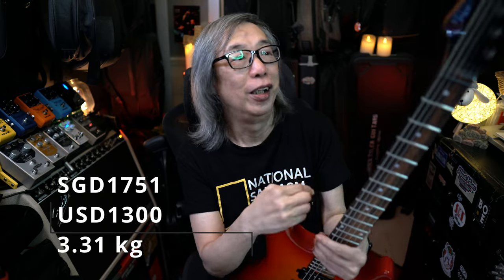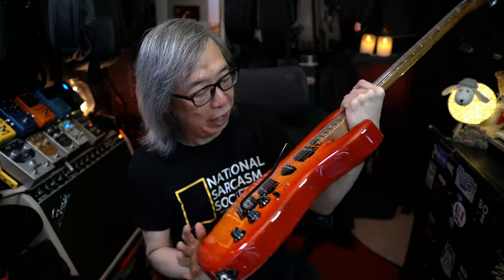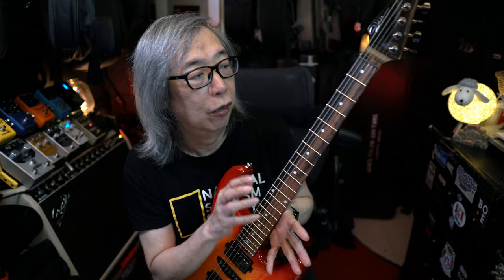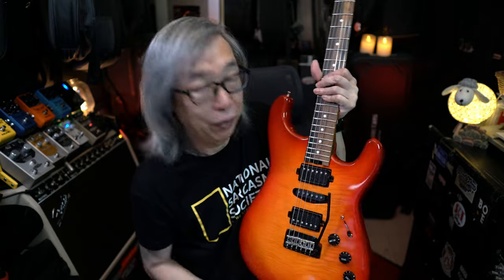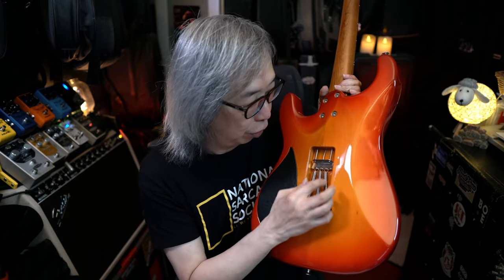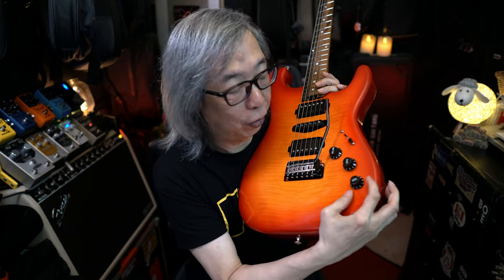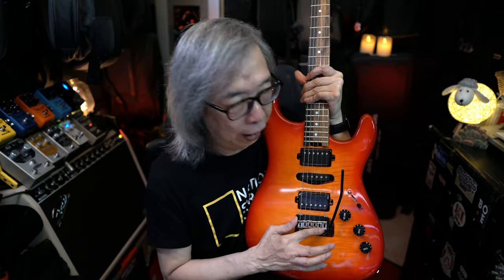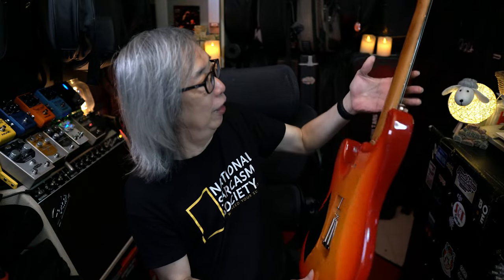My brand new touring Guitar!!! The Shüe Signature JonKoh 'Guinevere' Guitar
"By quoting JonIsTooLoud , you will get a promotional discount when you order!

“I sorely wanted a guitar I could tour with. Something dependable, sounds amazing and a delight to the eyes. This guitar has ticked all the boxes and I’m so glad to be touring with this guitar as my principal rig.
Kudos to Shűe Guitars for making this a reality!" - Jon Koh 2024

Having already brought it out on the road, Jon couldn't be happier with the result he has gotten with it and the JK-1. And we are excited to finally offer this tour-ready beast for your hands too! The JK-2 is now available for order and pre-orders will be shipping mid Q2 2024.
We hope you are as excited about it as we are! - Jon Koh & Ray C (Shue Guitars)

SGD1751
USD1300
3.31 kg

Address: 11A, Jalan Desa Aman 9, Taman Desa Aman, Cheras,

- [ ] Body Wood: Mamywoo
- [ ] Top Wood : Flame Maple Veneer
- [ ] Pickguard: N/A
- [ ] Chambering: No
- [ ] Covers: Fiberglass Magnetic Covers
- [ ] Neck Wood: Roasted Maple (Reversed Headstock)
- [ ] 22 frets, 25” scale Length
- [ ] Fingerboard Wood: Malaysian Blackwood
- [ ] Black Tusq Nut 40.3mm
- [ ] Fret type: Jescar Stainless Steel
- [ ] Fret Radius: Compound 12-16" Radius
- [ ] Fingerboard Inlay: Standard Dots
- [ ] Tuners: Gotoh Magnum Locking
- [ ] Bridge: Gotoh 510
- [ ] Pickup Configuration: Ray C JK-1 (Neck), SK-1 (Middle) & JK-2 (Bridge)
- [ ] Control Layout: Master Volume & Tone, 5-way Selector & Shüe Mid Boost
- [ ] Neck Profile: Chunky Soft V
- [ ] With Gig Bag

0:00       Intro
2:08        Song
4:43       Demo
14:46      Review
25:09     Conclusion

Origin Deluxe 61
UAD Apollo Twin Duo
UAD-2 Satellite
on
Digital Performer 9.5
with